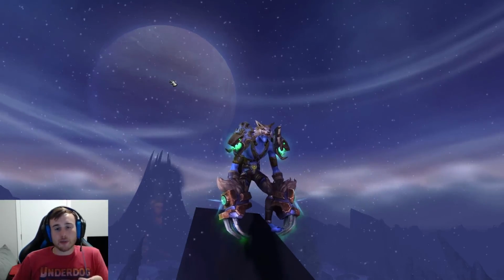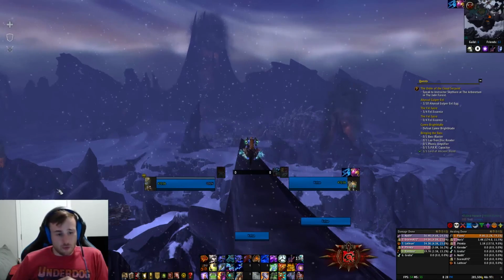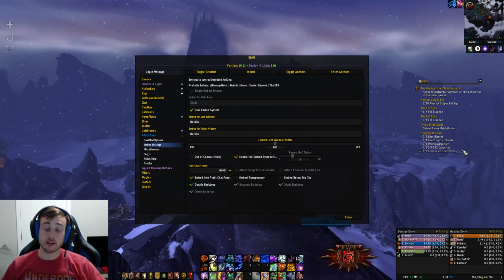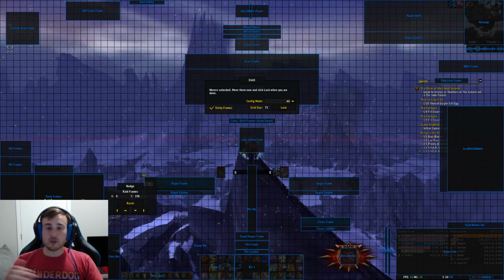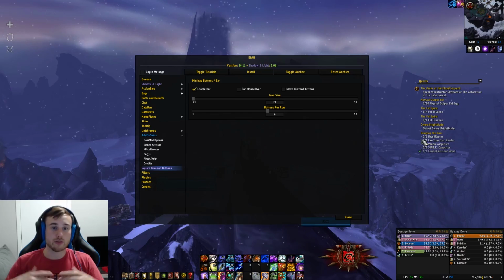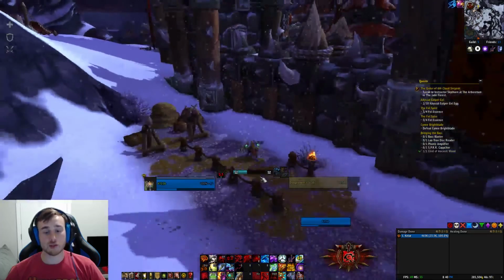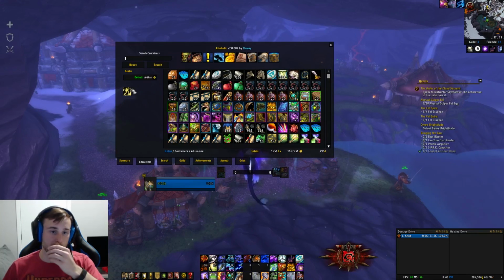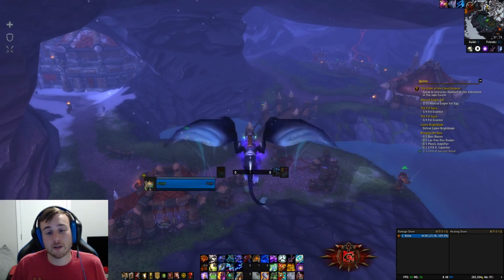Enhancement Shaman/Melee UI Update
Exiled Power is a 13/13 Mythic HFC Raiding Guild on Arthas.
For more on Exiled Power visit exiledpower.com

Addons Mentioned
AddOnSkins
Altaholic
Deadly Boss Mods
Details!
ElvUI
ElvUI Shadow & Light
Exorsus Raid Tools
Fishing Buddy
Flash Task Bar
MogIt
Square Minimap Buttons
Weakauras 2